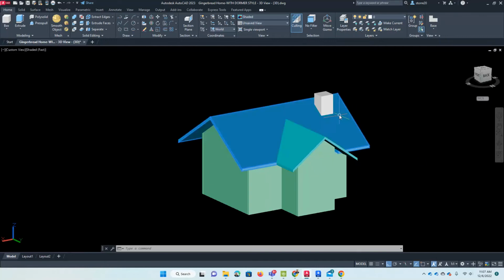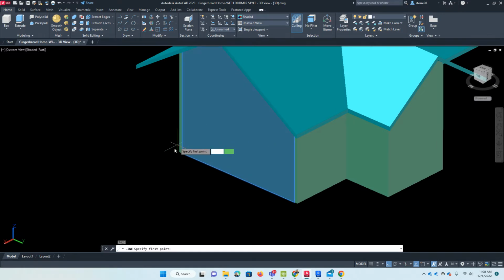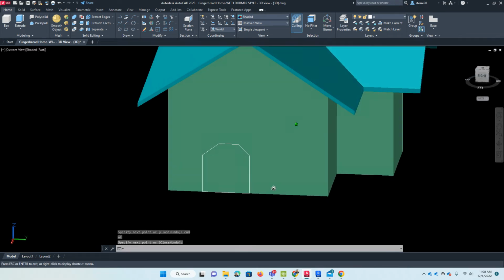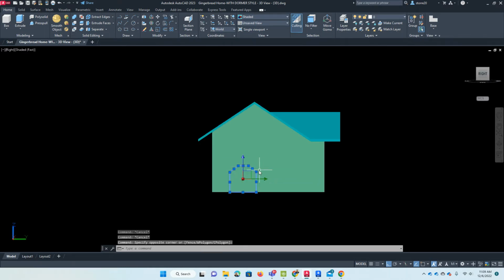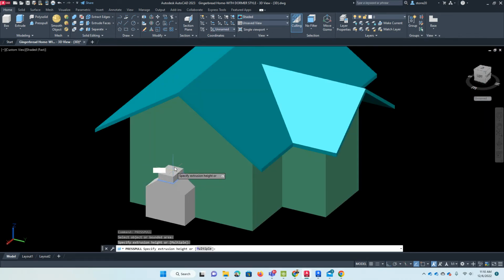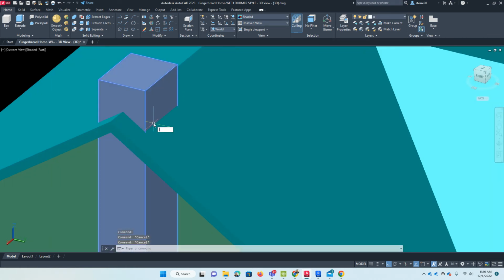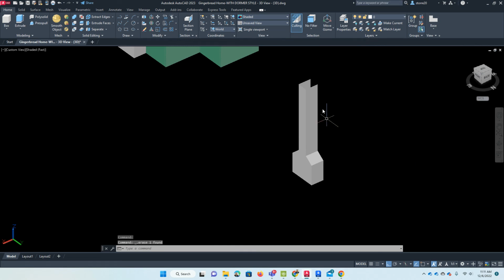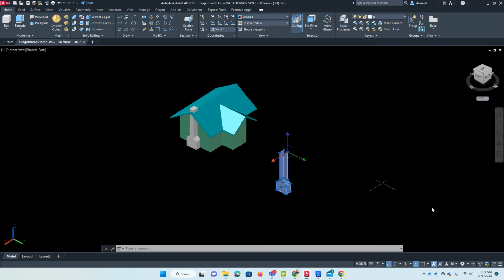Gingerbread House-Complex Chimney